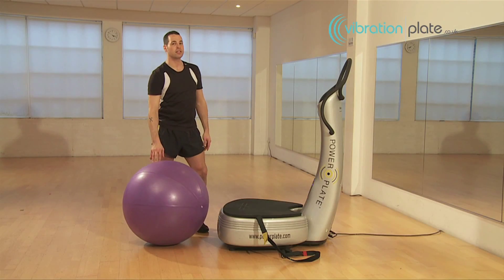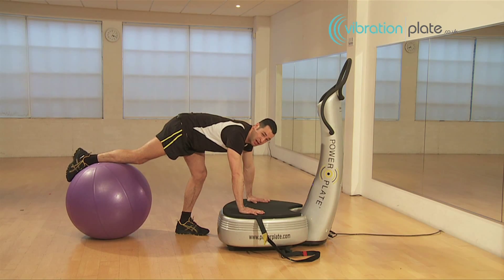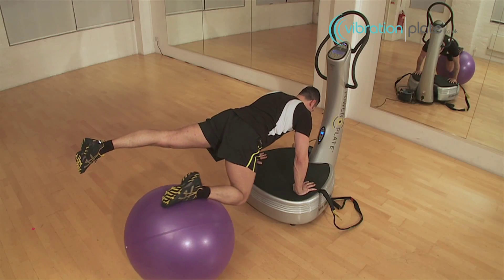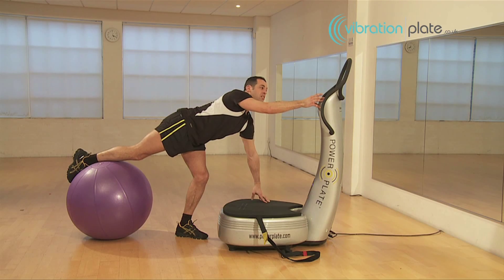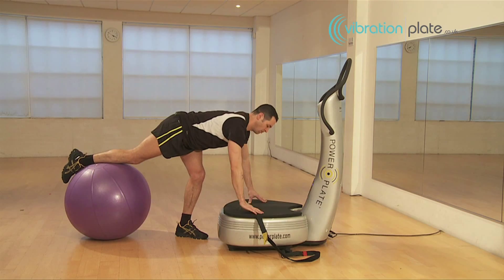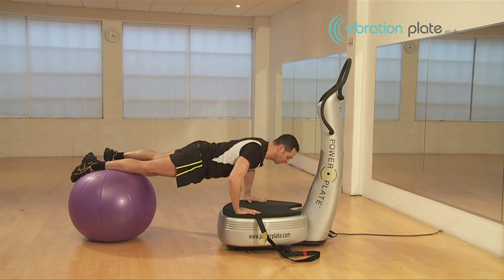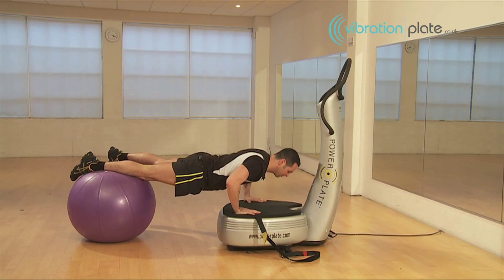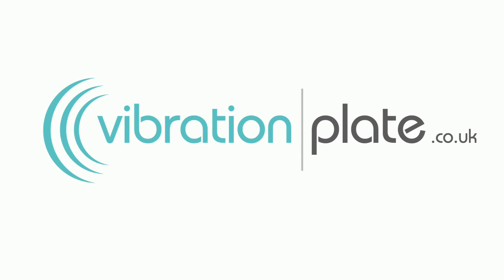Advanced Power Plate Exercise - Single Leg Jack Knife with a Push Up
Advanced power plate exercise, doing a single leg jack knife and push up